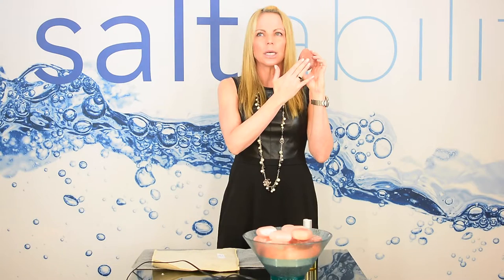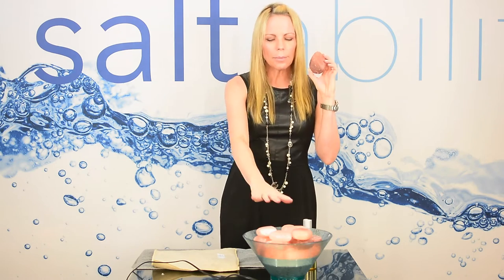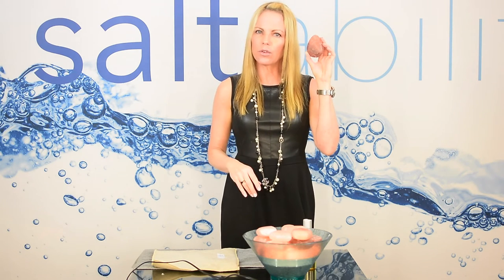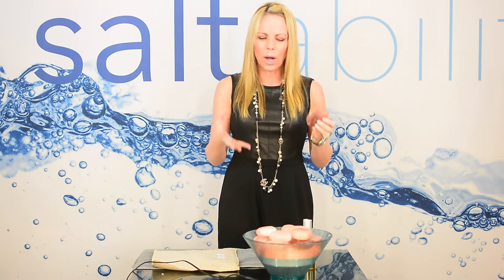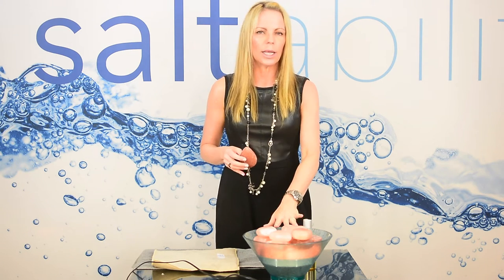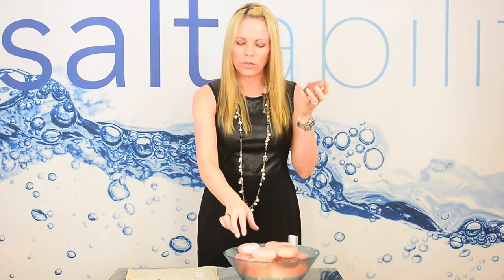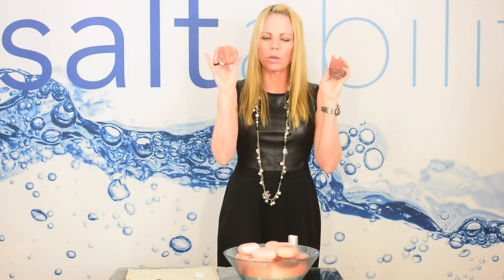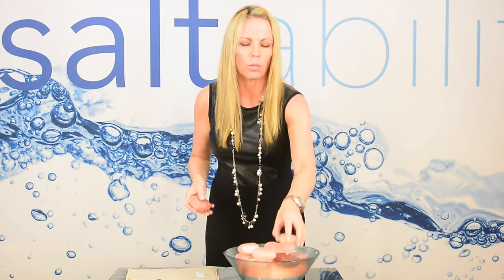Using Lotion with Himalayan Salt Stones